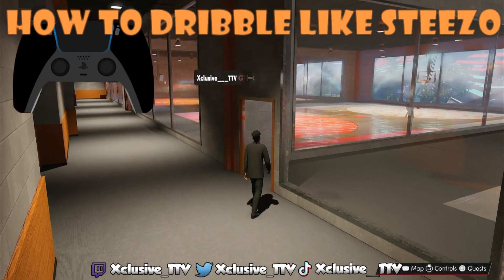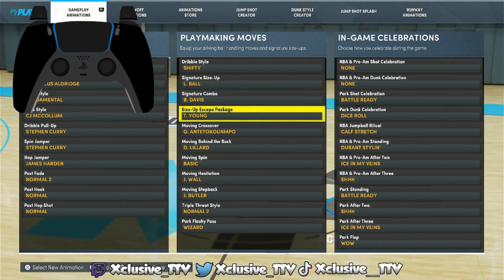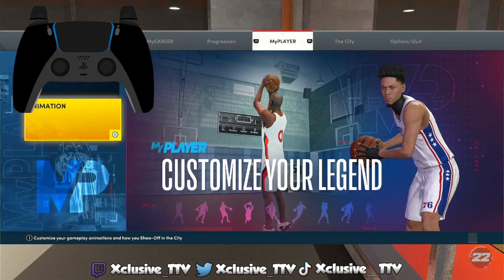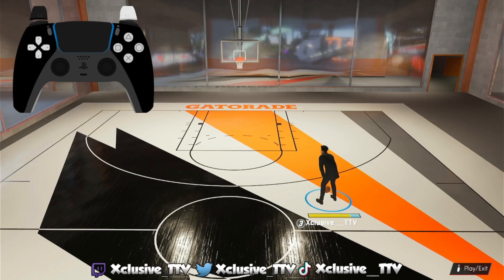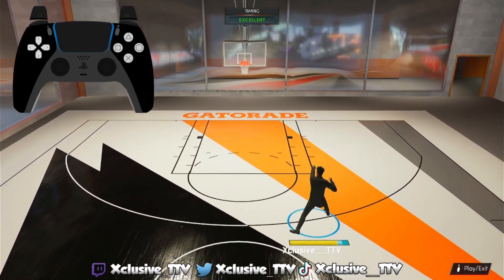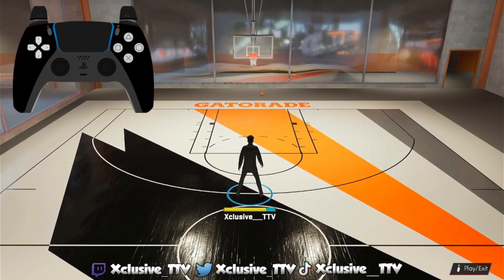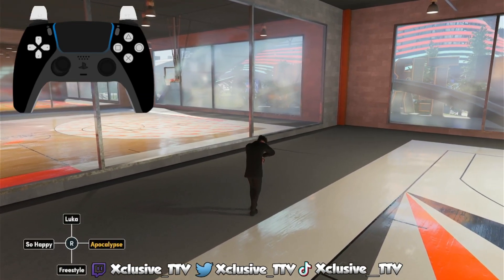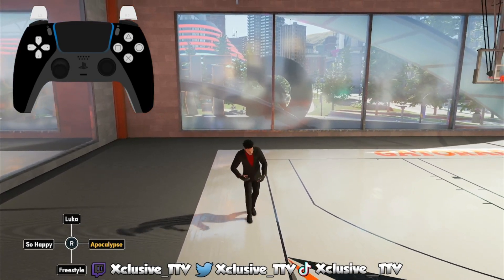*NEW* BEST STEEZO DRIBBLE TUTORIAL FOR NBA 2K22! EASY TO FOLLOW❗️+ NEW BEST DRIBBLE MOVES! (Handcam)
Click the 🔔 to get notified when I go live/upload

During NBA 2K21 I made videos on:
- 99 OVERALL ONE DAY NBA 2K21